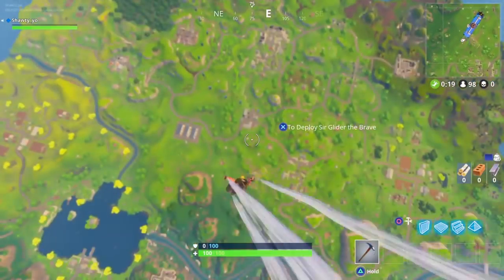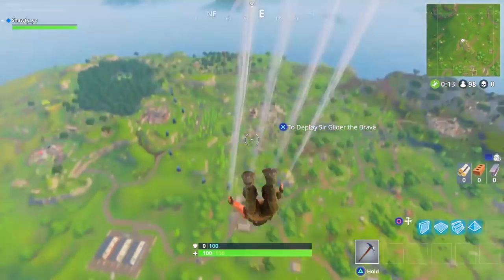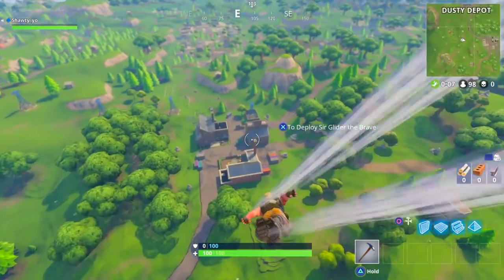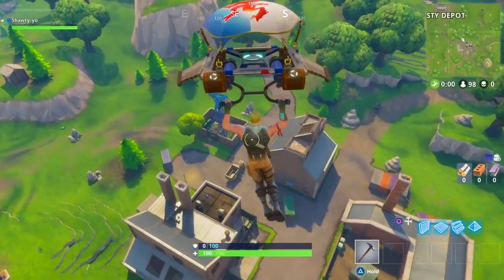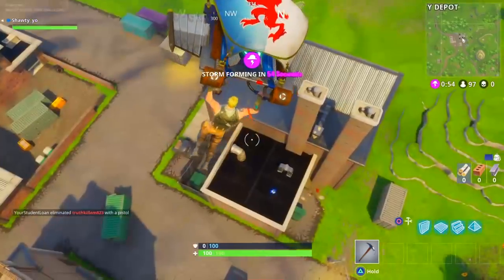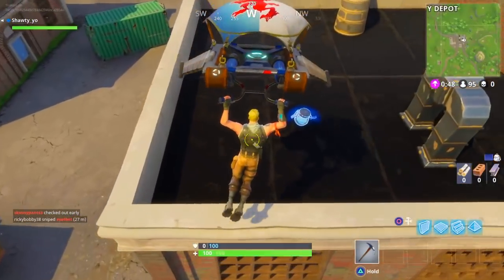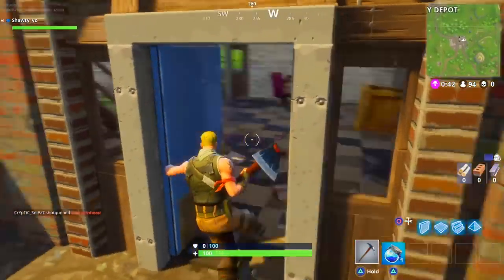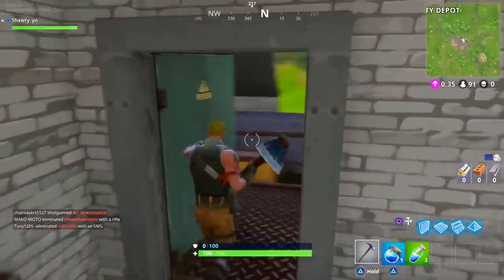HOW TO FIX ZOOMED SCREEN IN FORTNITE!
$1 THUMBNAILS • $2 PFP • $3 BANNERS

▶️ PSN - Shawty_yo

🖲 COINS!
- YOU GET REWARDED 20 COINS EACH MINUTE AND YOUR HOURS ADD UP! USE COMMAND “FLIPCOIN” WITH A NUMBER TO BET YOUR COINS! *BET SAFELY* COINS WILL BE LATER USED FOR RAFFLES, GIVEAWAYS ETC!

👑 MODERATOR!
- TO GET MOD IN MY STREAM YOU MUST HAVE 10 HOURS+ OR MUST BE REALLY ACTIVE AND SUPPORTIVE IN VIDEOS & STREAMS!

💻 EQUIPMENT!
- PS4 , BLUE SNOWBALL MIC , WINDOWS 10 LAPTOP , PS4 VR CAMERA , GAMING KEYBOARD/MOUSE , SHAREFACTORY! (GRINDING FOR A PC)

▶️ TAGS!